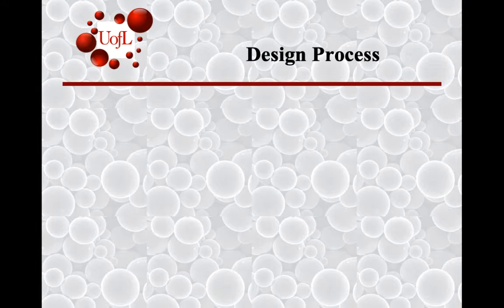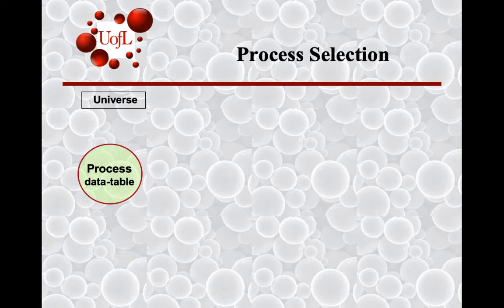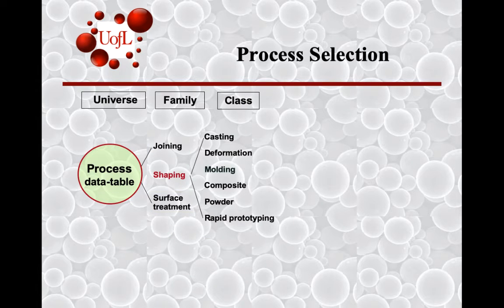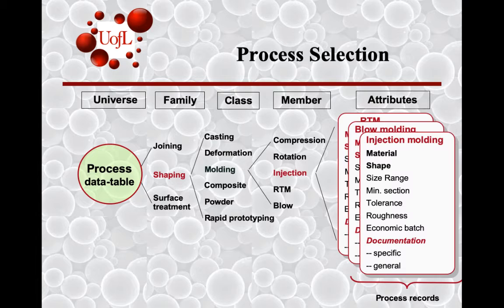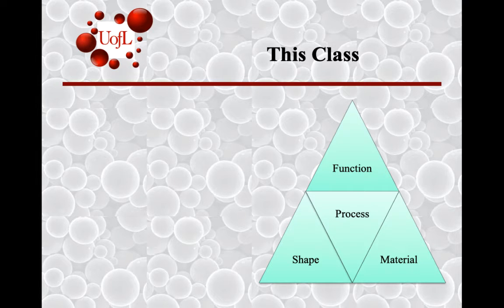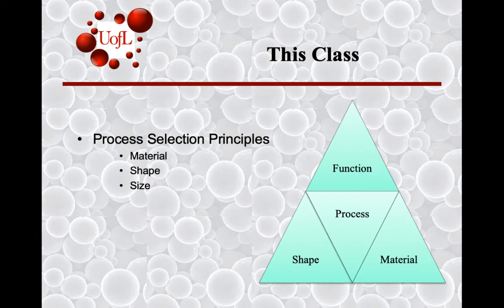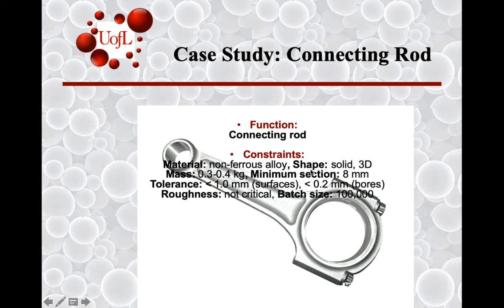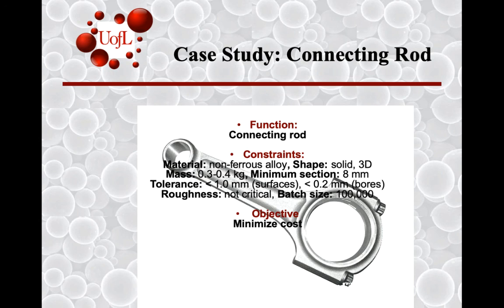ME 575 DFMDT Lecture 20 Process Selection Part 1